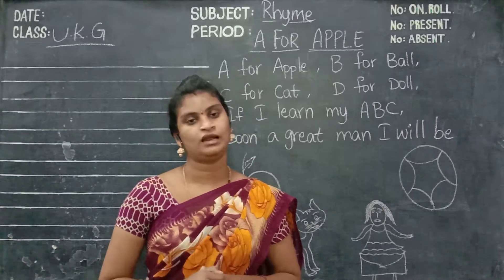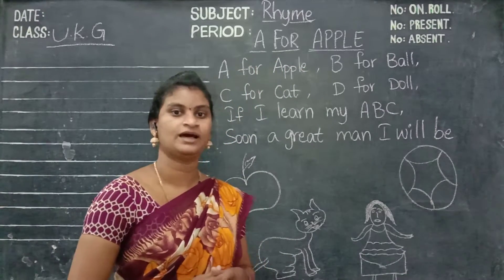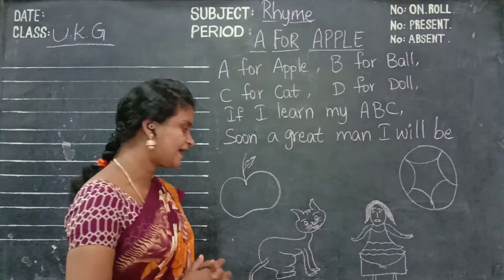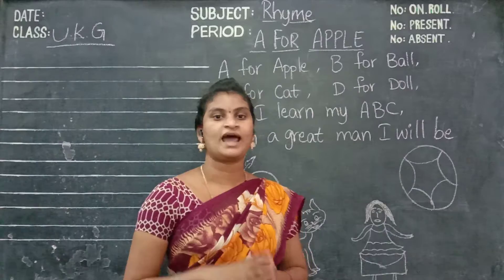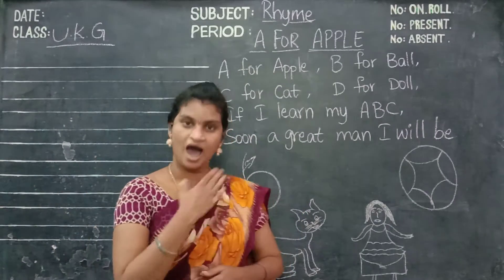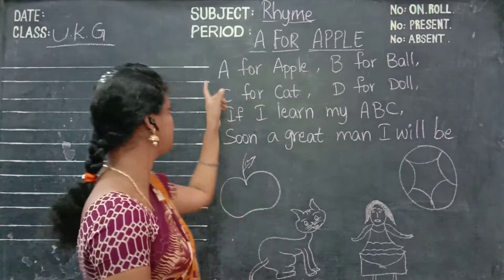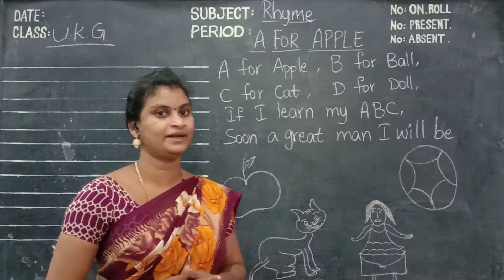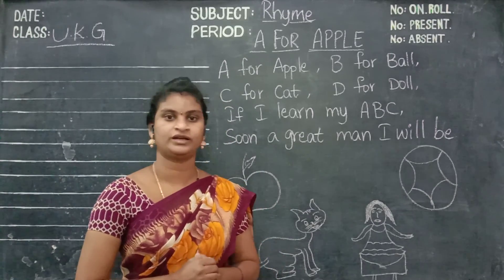Kurapati Chandra Sekhara Rao E.M School,Vijayawada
UKG - Rhyme